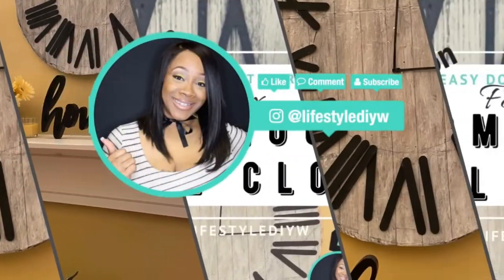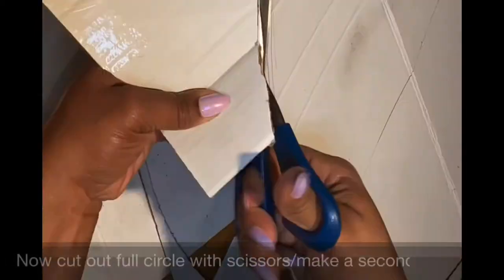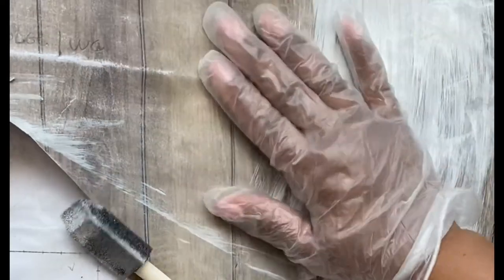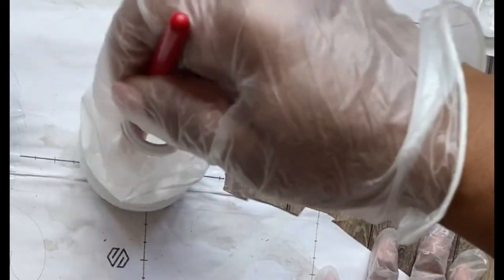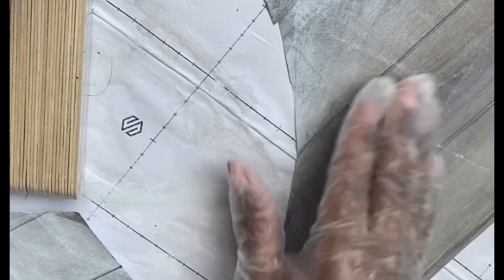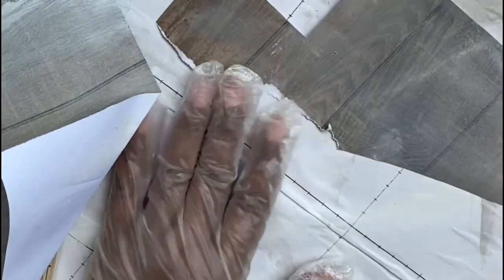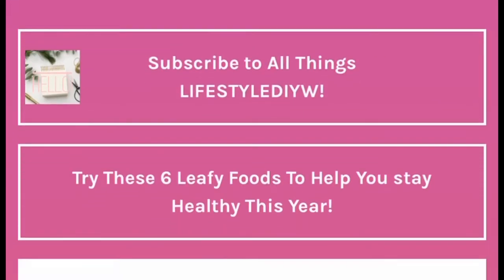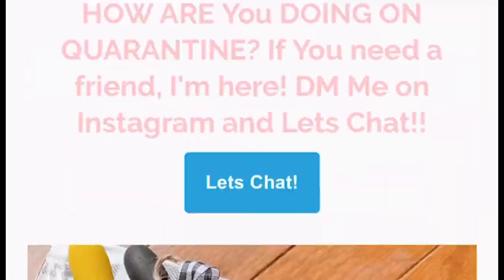Faux Farmhouse Wall Clock DIY|Stain Paper Test|Spring Bee Mantle Decor|Lifestylediyw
Hey y’all here I’am back with another tutorial! That’s right I created this Faux Farmhouse Wall Clock from Cardboard, decorative paper from @target and popsicle sticks from @michaels. It literally cost me nada to make!
Watch this video to the end for a special announcement! And I’m also revealing my Full mantle decor.
Here’s my latest Bee Decor DIYs playlist on YouTube!